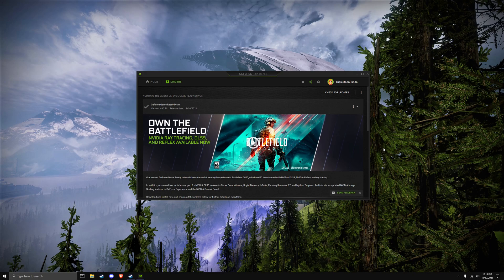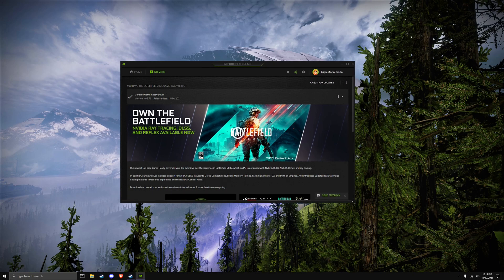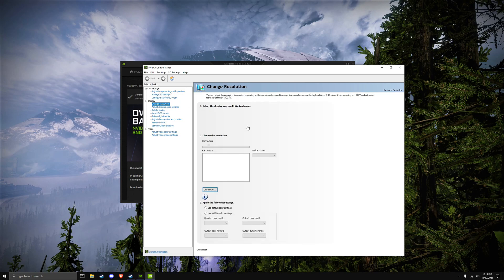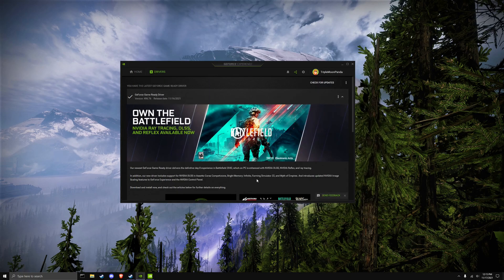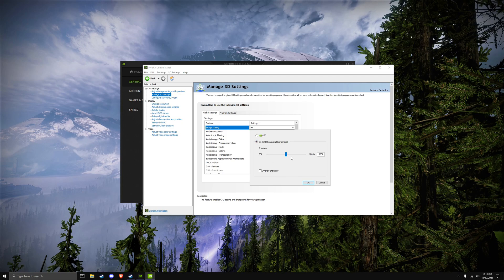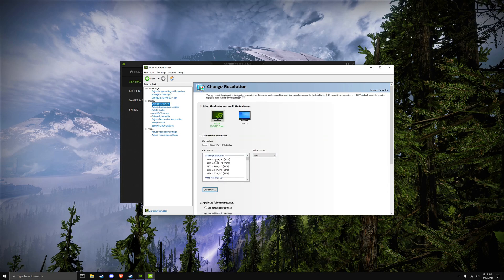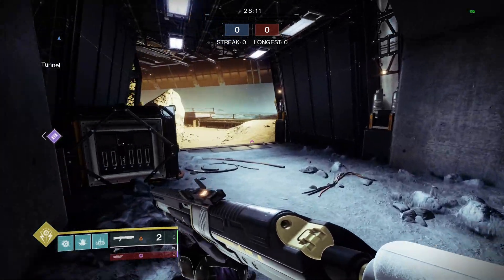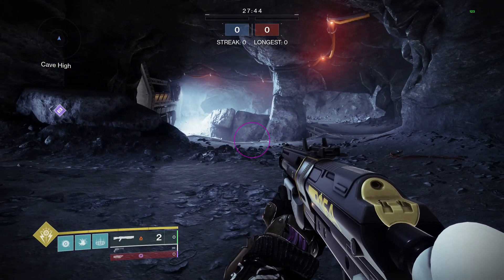How to get a real noticable increase to your FPS in games with Nvidias new Image Scaling Feature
Nvidia just released a new driver yesterday with their newly upgraded image scaling technology to compete with AMD's FSR and it works so well and looks so nice that  I think Nvidia just one upped AMD